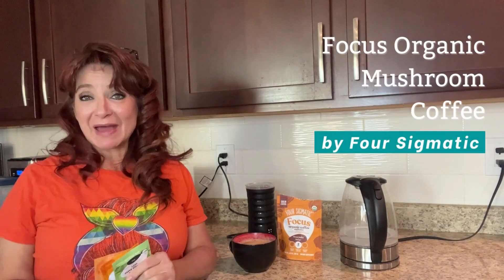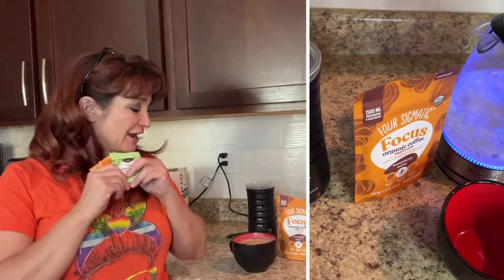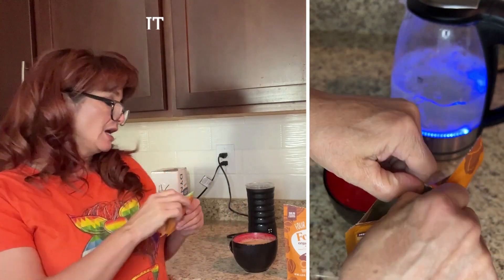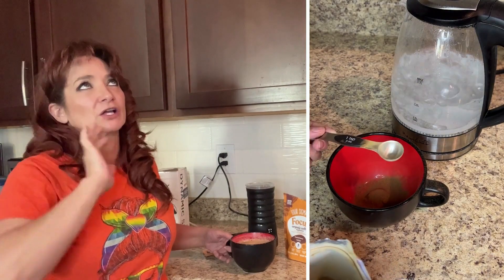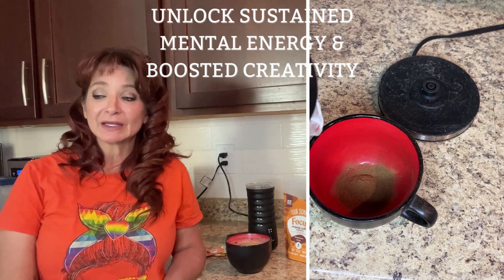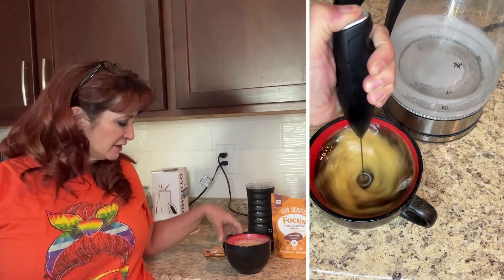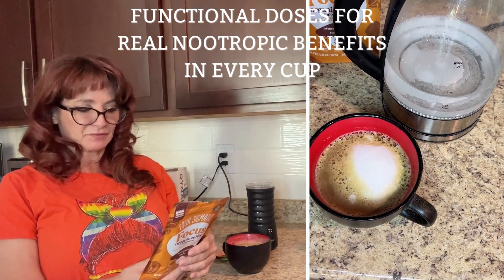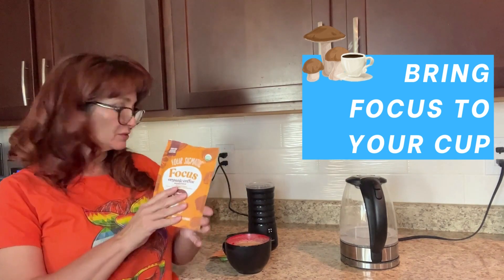Skeptical About Mushroom Coffee? We Investigate Four Sigmatic's Adaptogen-Packed Blend!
🍄 Elevate Your Coffee Game with Focus Organic Mushroom Coffee by Four Sigmatic! ☕️✨

Ingredients:
🌿 Organic Instant Arabica Coffee
🍄 Organic Chaga Extract
🦁 Organic Lion’s Mane Extract
🌸 Organic Rhodiola Rosea Extract
🌿 Organic Ashwagandha Extract
🌱 Organic Mucuna Extract
🍯 Organic Yacon Juice Powder

🔍 About this item:

Brand: Four Sigmatic
Item Form: Powder
Flavor: Coffee w/ Ashwagandha, Chaga & Lion's Mane
Caffeine Content Description: Caffeinated
Roast Level: medium_roast
YOUR NEW FAVORITE COFFEE ALTERNATIVE… IS COFFEE?! ☕️✨
Add a new level of focus to your routine with our crash-free Focus Organic Coffee. This supercharged version of our Think Organic Coffee delivers heightened mental acuity and mood & stress support with 1500mg of functional mushrooms and adaptogens per serving. The best part? It tastes just like a decadent cup of instant coffee. 😋

MUSHROOMS THAT ARE TRULY MAGIC 🍄✨
Our Focus Organic Coffee boasts the benefits of heightened focus and creativity from 500mg of Lion's Mane, along with immune-boosting antioxidants from 500mg of Chaga. These must-have functional mushroom powerhouses boost and heighten focus, immune support, antioxidants, and more. 🚀

ADAPTOGENS WORKING IN HARMONY 🌿🌸🍃
Unlock the wonders of Ashwagandha's stress relief, Mucuna's mood enhancement, and Rhodiola's productivity boost with every sip of our Focus Organic Coffee. This adaptogenic trio seamlessly produces a symphony of focus, creativity, productivity, mood elevation, and stress resilience. 🎶

UNLOCK SUSTAINED MENTAL ENERGY & BOOSTED CREATIVITY 🚀🧠
Enjoy increased mental vitality & creativity without jitters or crashes. Our Focus Organic Coffee blends 50mg of caffeine from real Arabica coffee with energy & cognitive-boosting mushrooms and adaptogens like Lion’s Mane, Chaga, and Rhodiola, providing a smooth, long-lasting energy and creativity boost. ⚡️

FUNCTIONAL DOSES FOR REAL NOOTROPIC BENEFITS IN EVERY CUP 🌟🍄
At Four Sigmatic, science and nature collaborate to create real magic. Handpicked functional mushrooms and adaptogens are the heart of our Focus Organic Coffee. No shortcuts, just a cup of pure genius to fuel your focus and energy. ✨🔬